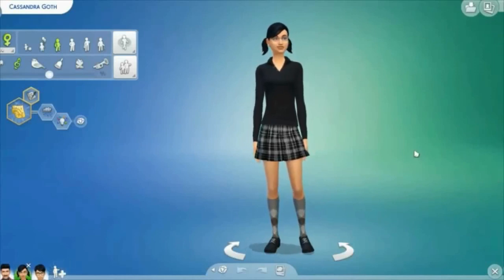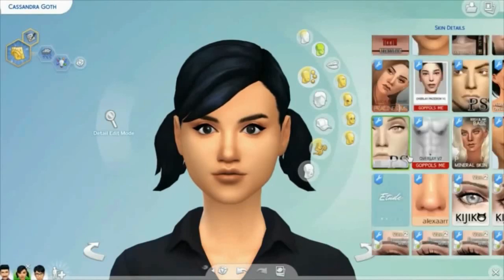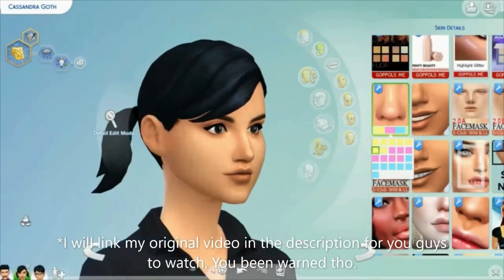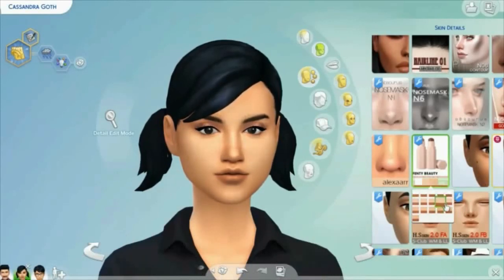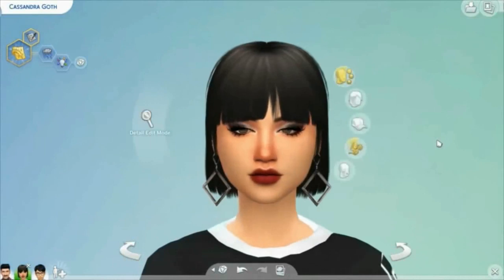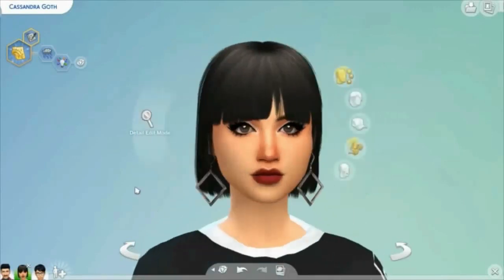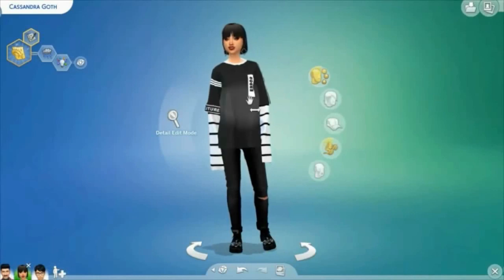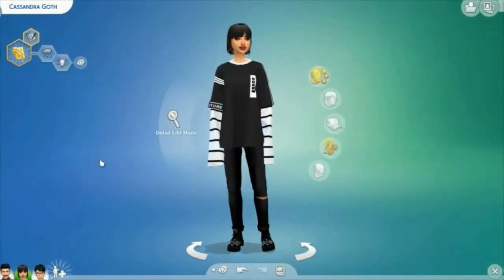sims 4 townie makeover - cassandra goth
A:  I'm from the US.

Q: What do you use to record your videos and edit?

A: I use my phone (Galaxy Note 8) to record and VSDC for editing.